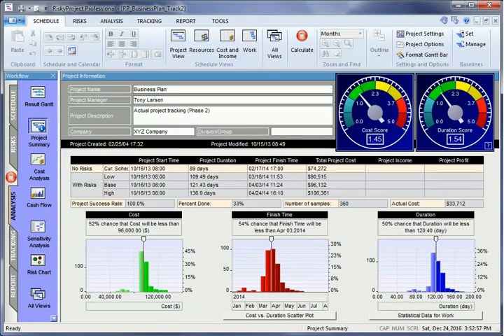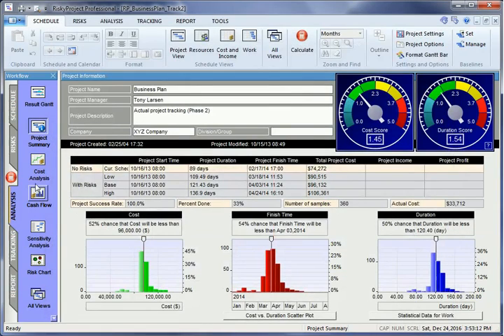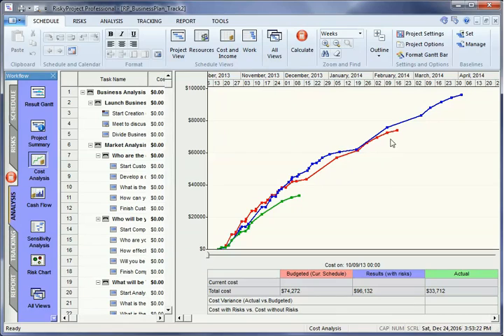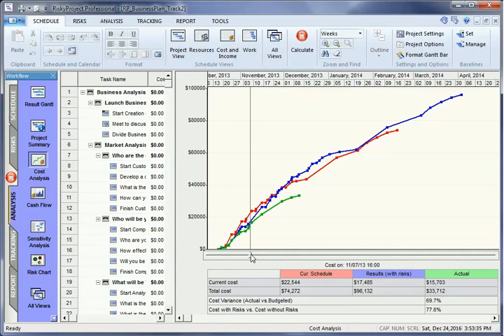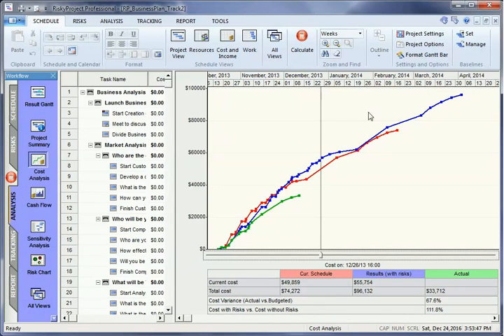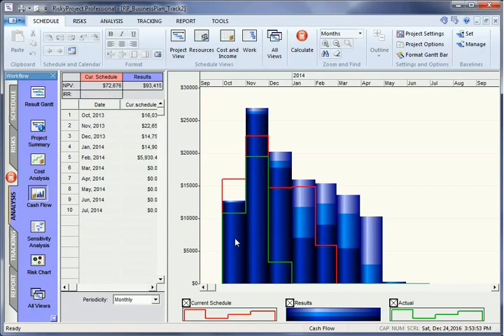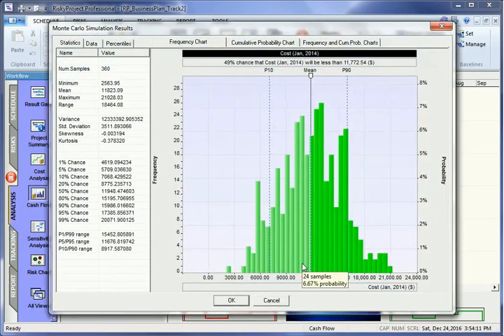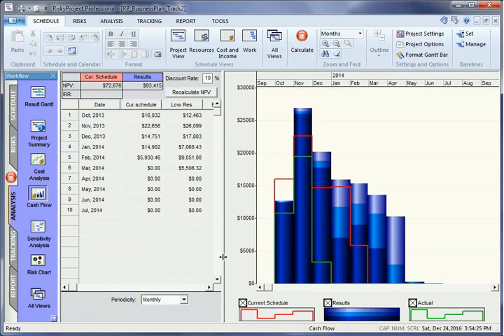Probabilistic Cost and Cash Flow Analysis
In RiskyProject software, you can calculate the cost of your project, with risks included, at any phase of the process. The cumulative cost will be displayed in the Cost Analysis View. The project cash flow can be presented in the Cash Flow view.